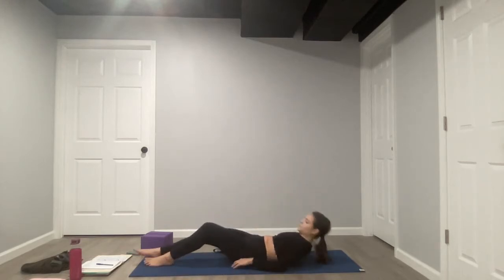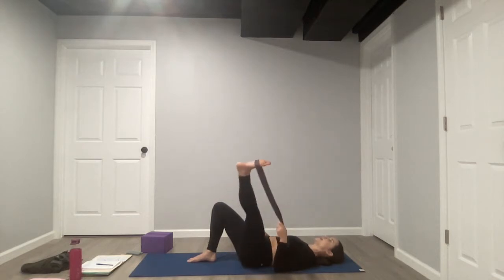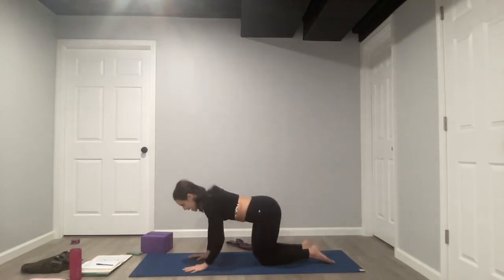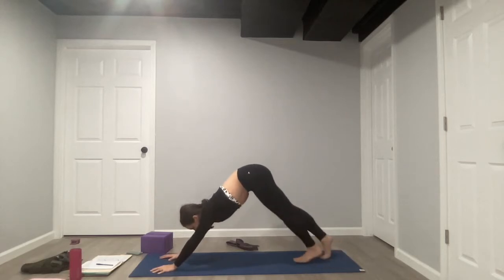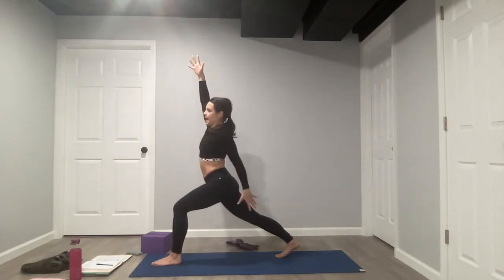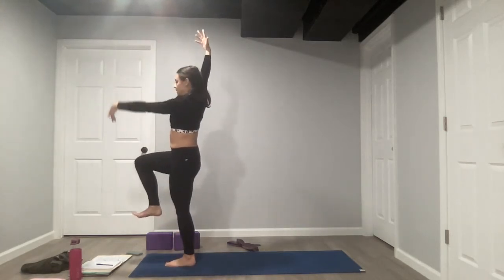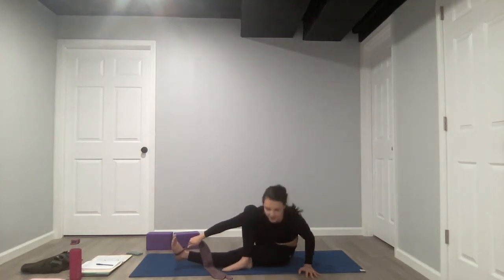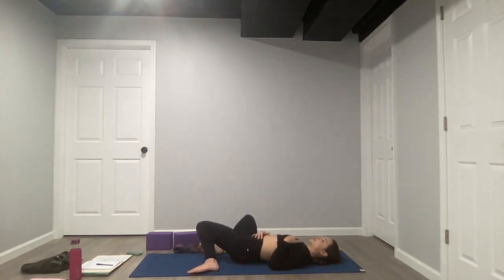Vinyasa Yoga For Baby Grasshopper with Meditation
Welcome to my Friday video- every Friday a new vinyasa is uploaded with meditation.
These classes are vinyasa style with an all levels approach as I believe in yoga for all bodies.
We will end the class with a meditation as it can be much easier to meditate once the body has moved.

Todays class we will be warming up to prepare us to learn baby grasshopper pose. A strong pose that is also low to the ground so much less intimidating! Some variation of this pose is definitely accessible to all and why I love it so much!

To warm us up, we will enjoy core strengthener, shoulder openers and leg warm ups. A beautiful full body flow.

A yoga strap is needed or a neck tie, towel or blanket and maybe a yoga block if you have one.

Visit my yoga studio!
Half Moon Yoga, Medina
253 south court st
Medina, Ohio 442456